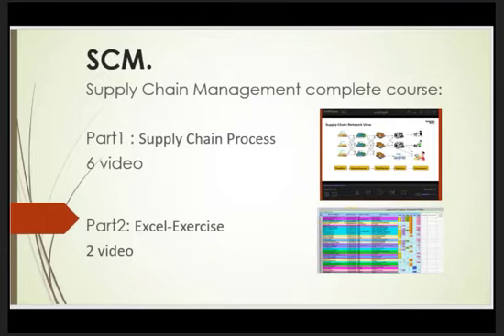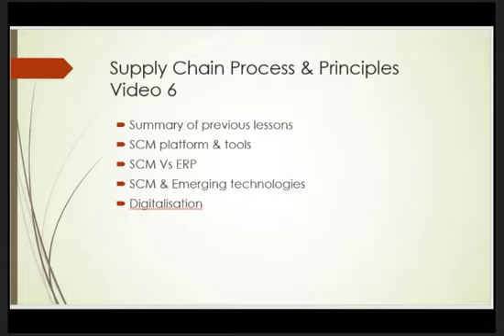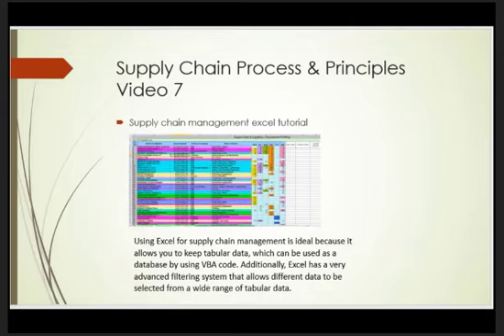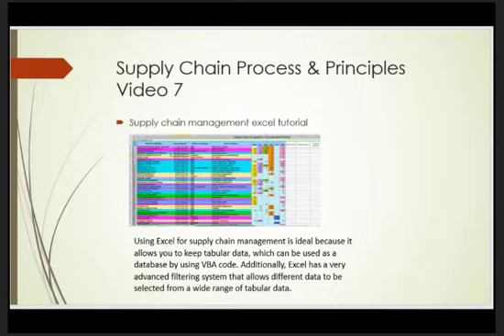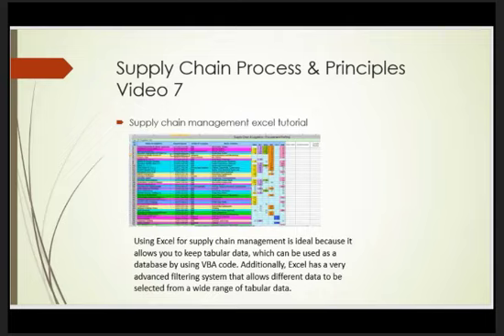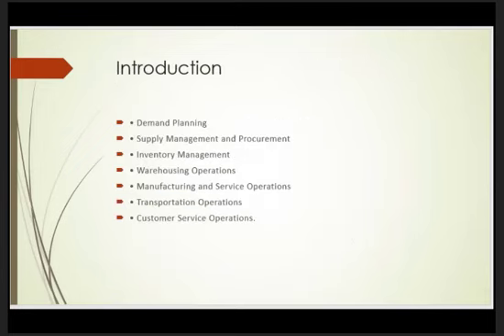Supply Chain Management Complete Course | introduction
du to the importance of time, I try to provide all courses with practical and useful data and divide lessons into short videos.
so, let's start with a quick review of future lesson titles, and then have a small introduction to supply chain management!

A supply chain is a network of people, processes, resources, and technologies in an organization that works collectively to produce products and services for an end-user, or customer.

network of individual functions within an organization that begins with the development of a strategic plan and ends with the delivery of a product or service. Those functions are listed below; each is explored in subsequent learning blocks.

• Demand Planning
• Supply Management and Procurement
• Inventory Management
• Warehousing Operations
• Manufacturing and Service Operations
• Transportation Operations
• Customer Service Operations.

to learn more, play this video!